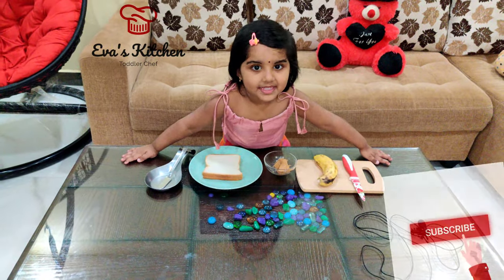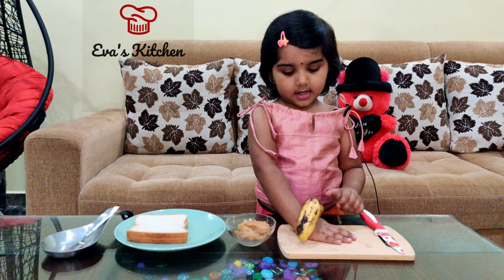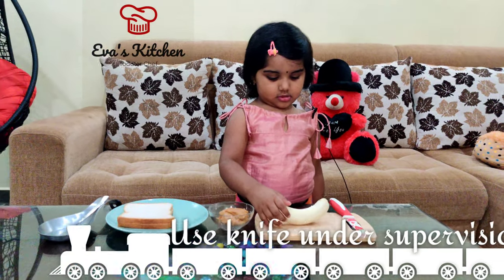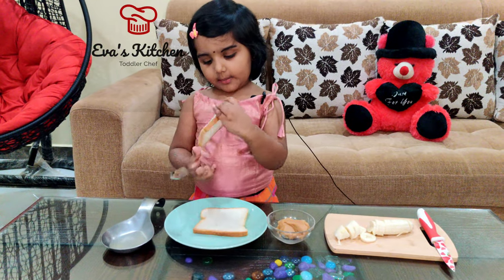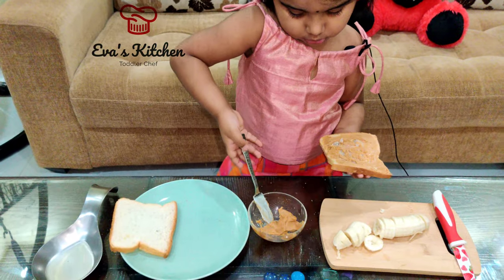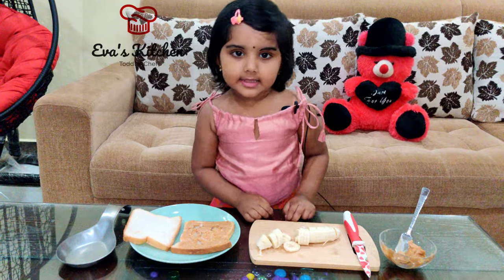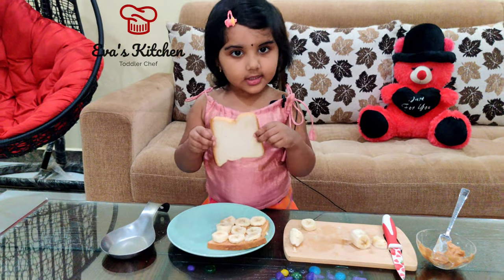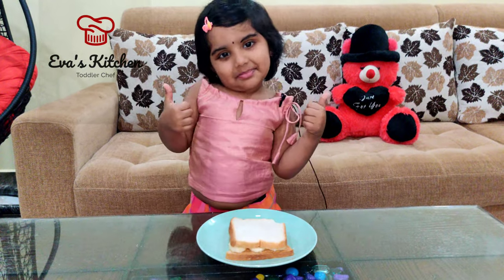Peanut Banana Sandwich | Easy and Healthy breakfast | 3yrs Old Toddler Chef Eva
Ingredients

Peanut butter - 1 1/2 tbsp
Banana - 1